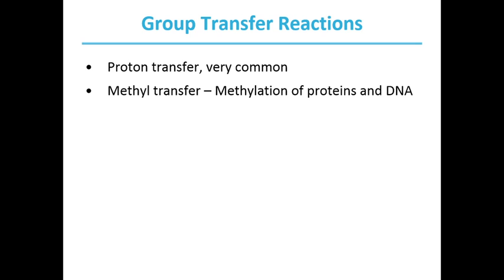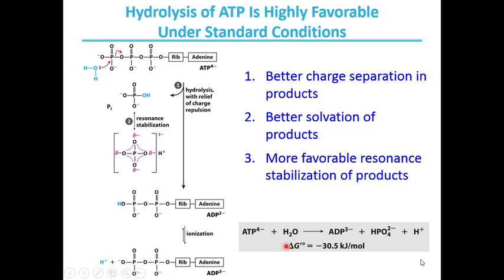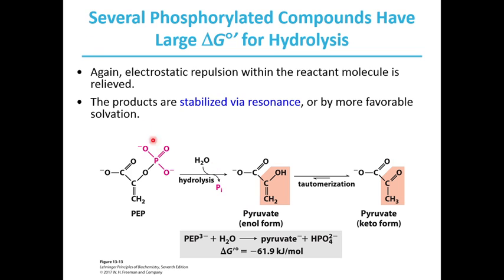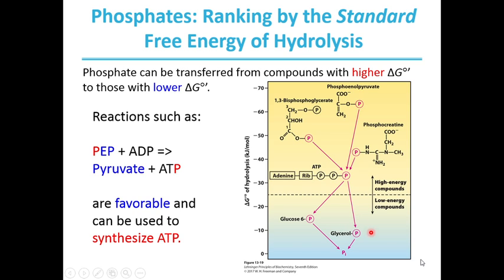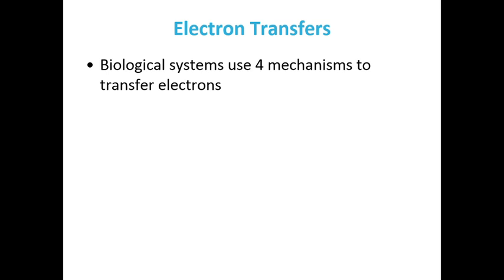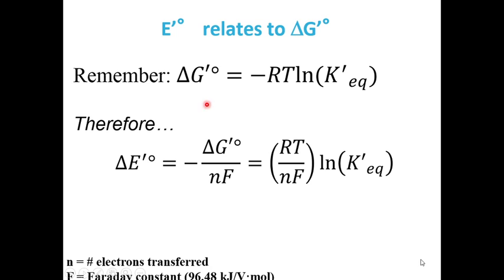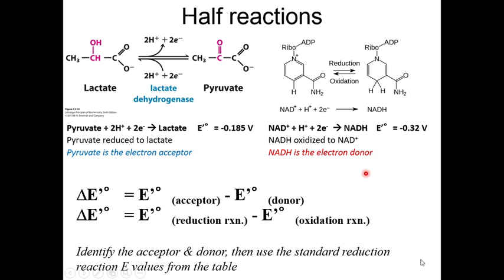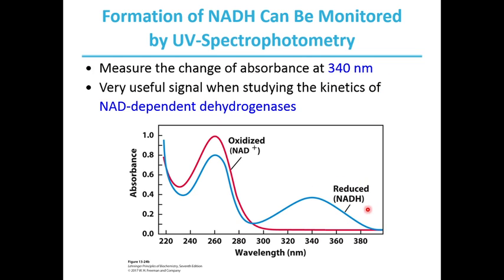Chapter-13: Bioenergetics- Part 2